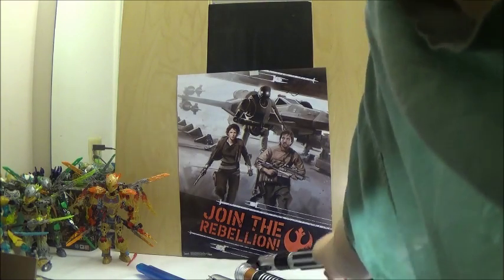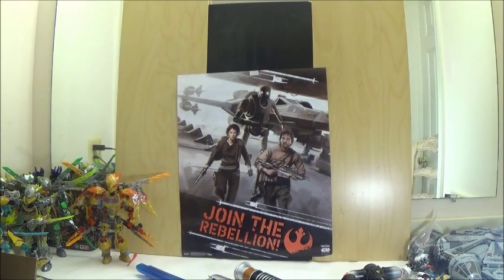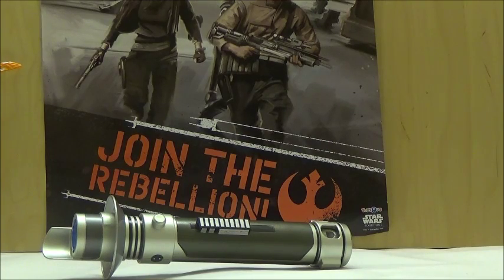Star Wars Bladebuilders Basic Kanan Jarrus Lightsaber Review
As soon as I heard the Kanan Jarrus Bladebuilders Lightsaber was confirmed I couldn't wait to own it.  Seeing as I missed out on the earlier electronic saber I really wanted to get a hold of this saber as  soon as possible. The hilt has a pretty sleek design and although it cannot split into the two parts like it does on the show it is still pretty accurate overall.  The Blade color is a bit off since the hue of his saber isn't the standard blue color although that is mainly for the nonlethal setting of his saber.  In conclusion I think this is a really great Lightsaber in the basic Bladebuilders line and I hope Hasbro will release a new electronic version of the saber in the near future along with Ezra's new season 3 Lightsaber.